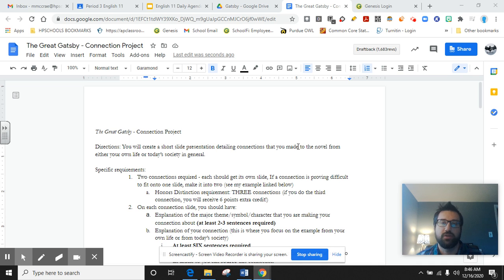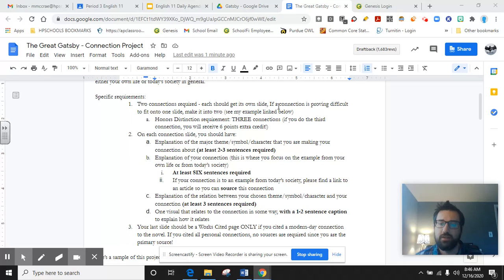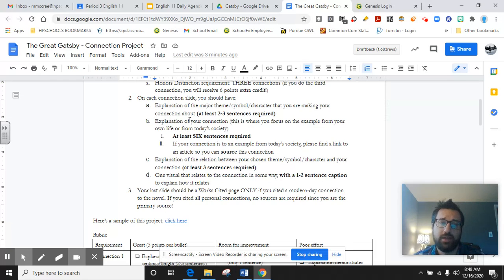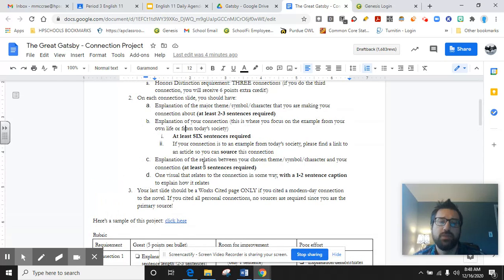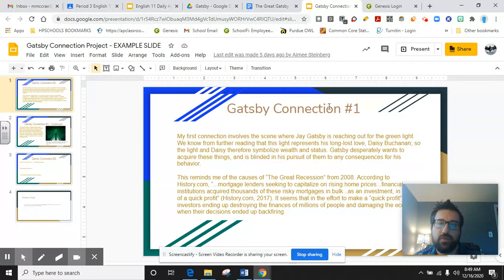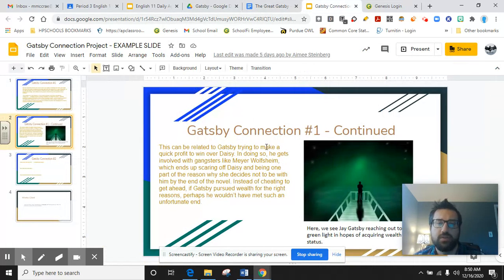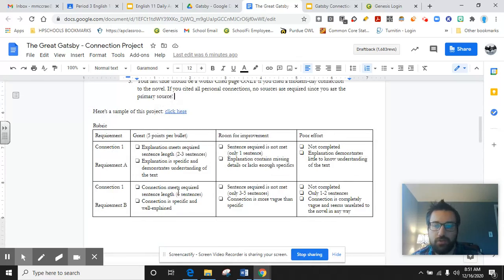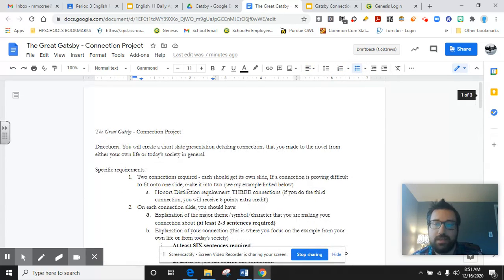Gatsby Connection Project - Explained